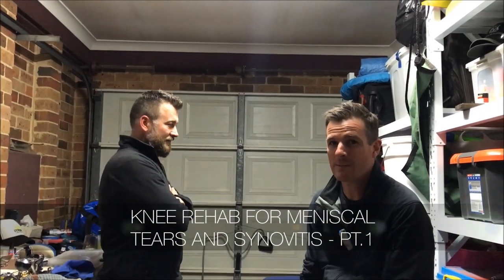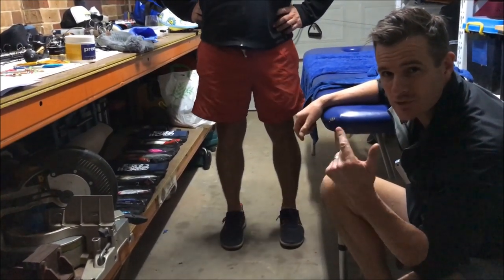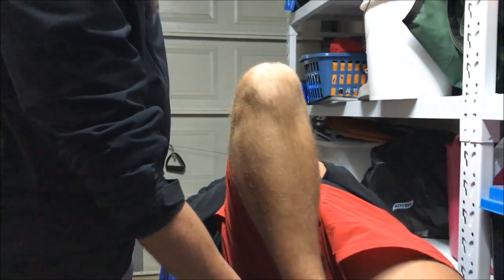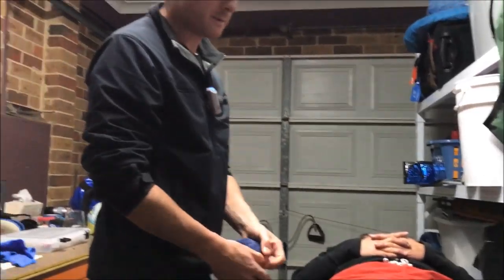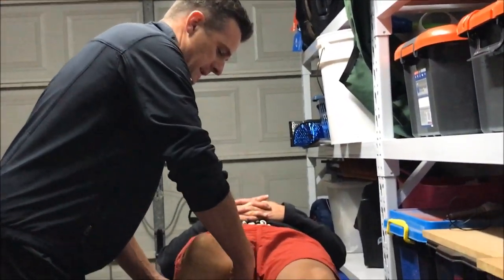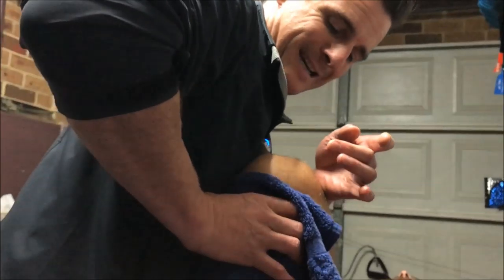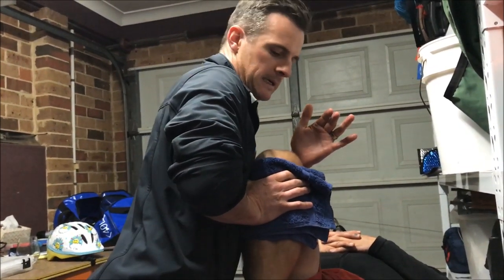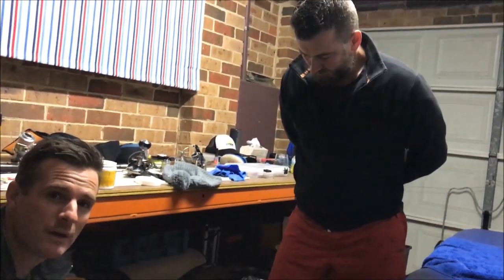Knee Rehab for Mensical Tears and Synovitis - Pt. 1 | Feat. Tim Keeley | No.206 | Physio REHAB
This is special series coming to you direct from my neighbours GARAGE!

Yes it's garage Physio as a good kind neighbour does! Milan has a lateral mensical tear with moderate chondral damage and loss (full thickness in places), with a synovitis to boot. His major problem is (pain) and stiffness / block into flexion and extension. He has lost the end of range into both movements and durind this series I will be showing you how I am helping him with improvements in ROM reduction in pain, increase in functional movements like squat depth as well as strength. He is trying to escape a second surgery to this knee, and only using the cortisone if things dont improve beyond a certain point.

Today it's joint massage and mobilisation - check out my AP glide techniques to help reduce the capsule stiffness and increase the knee glide movement so he squats with less pain and more range. His loss of ROM and pain isn't ALL meniscal tear and synovitis. It's also capsule and soft tissue stiffness. This treatment will then give him less pain during the day at work, he will be more likley and able to do his strengthenign exercises. This is what he needs to get him through the next few months. Because if this is going to heal - it's going to take some time. The less pain and more movement during that time the better.

Next video is the activation and initial strengthening work I have given him.

Video credit: My 7yr old son! (please excuse the zooming!)